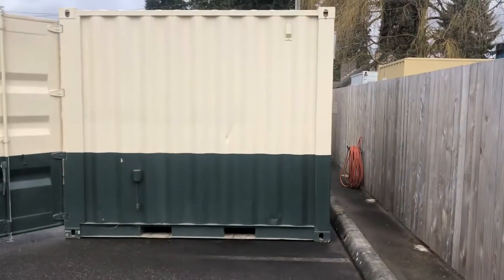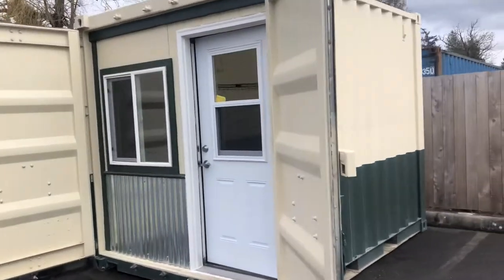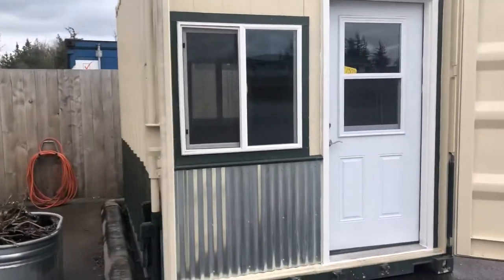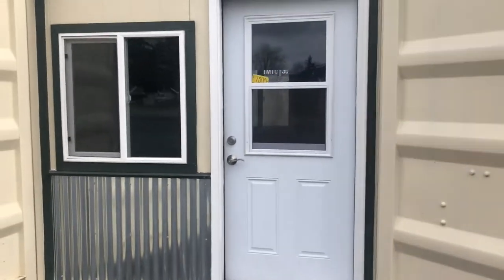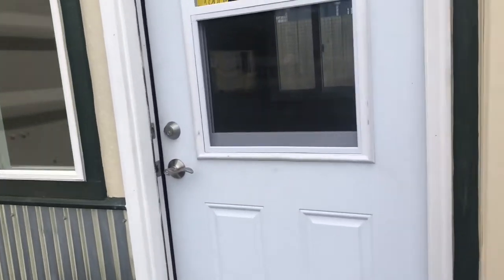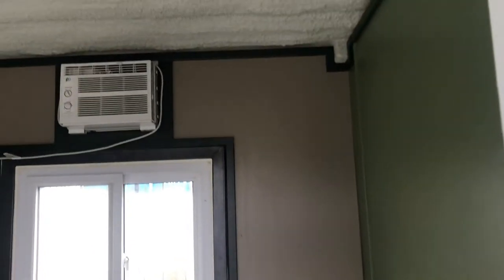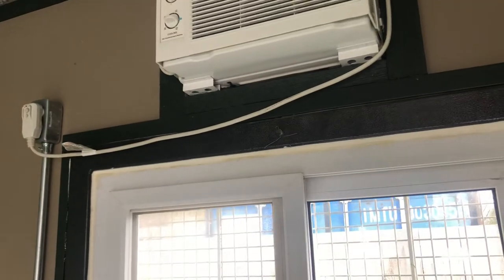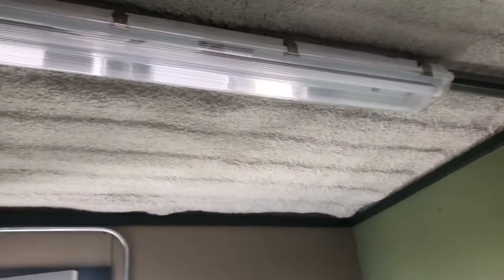10 foot Shipping Container Office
If you're searching for flexible and convenient office solutions, look no further. This video takes you on a virtual tour of our incredible shipping container office located in Lynden, WA (UNIT NUMBER: EMSU1000658).

📦🏢 What's Inside?
Step inside this compact yet feature-packed space, where we've transformed a standard shipping container into a fully-equipped office environment. Stay comfortable year-round with the insulated walls, ensuring a cozy workspace even in the most challenging weather conditions.

💡✨ Functionality Meets Comfort:
Say goodbye to dim lighting! Our container office comes fitted with ample lighting that boosts productivity and creates a welcoming atmosphere.

🌆📍 Your Local Container Office Solution:
Located in Lynden, WA, our container office (UNIT NUMBER: EMSU1000658) is easily accessible for those searching for container rentals or storage containers for sale in the area. Say goodbye to long commutes and hello to a convenient workspace right near you. Why settle for ordinary when you can have extraordinary?

Whether you're seeking a temporary workspace, a cost-effective office solution, or a creative project space, our 10-foot Shipping Container Office has you covered. Experience the future of workspace flexibility and functionality. Watch the video now and take the first step towards transforming your work environment.